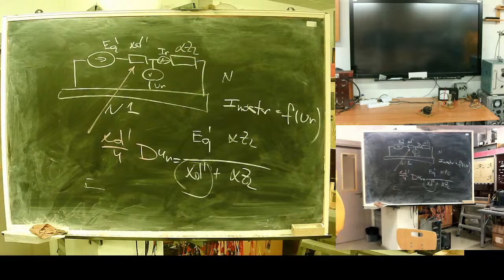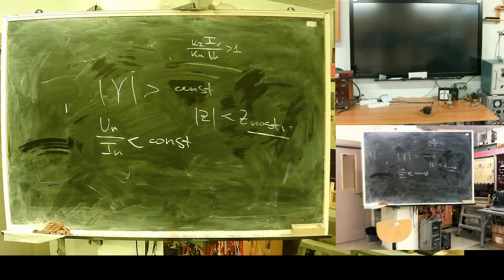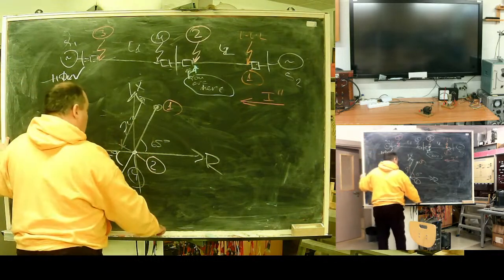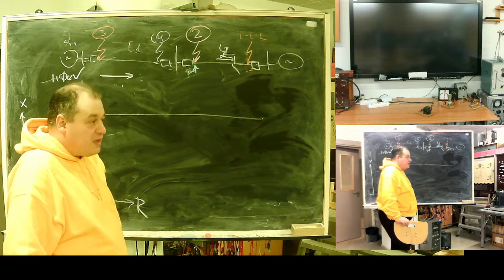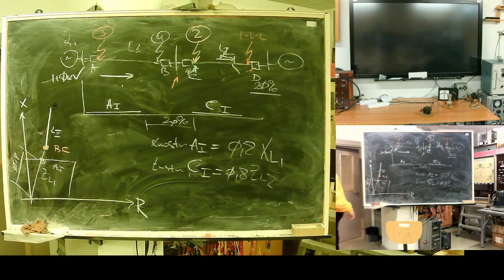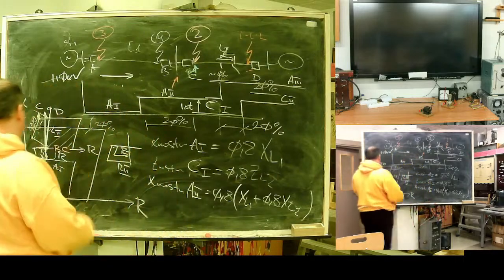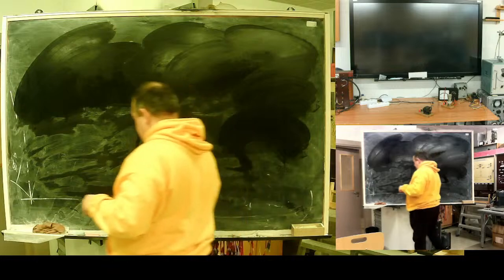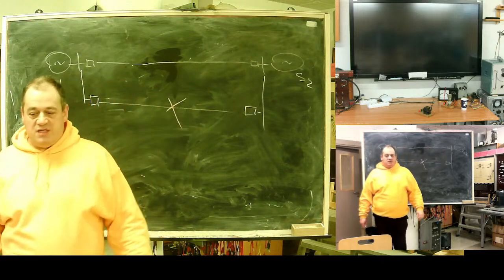Distance protection.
Relay protection of power systems. Lecture 10. Distance protection.